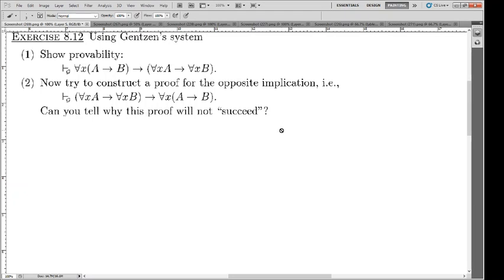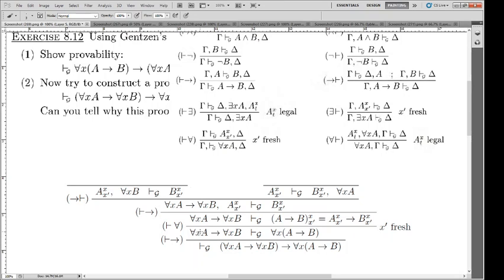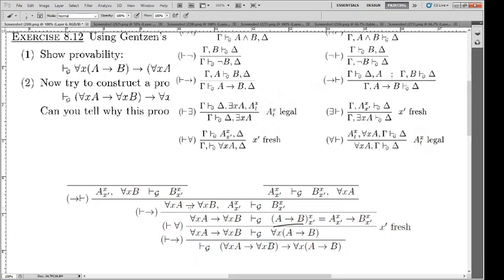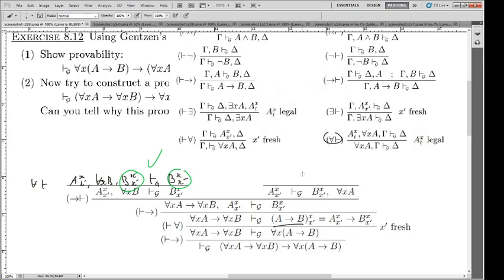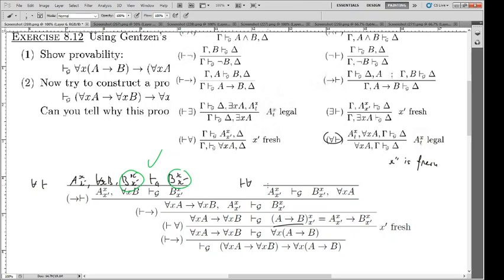Exercice 8 12 pt2